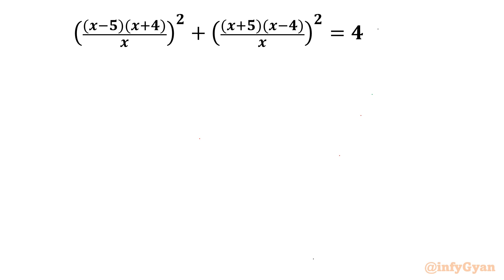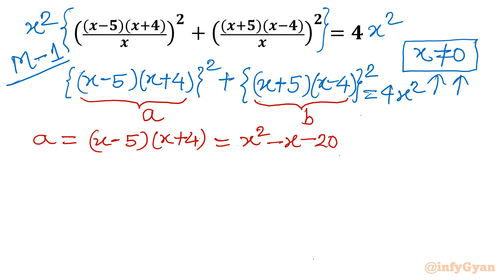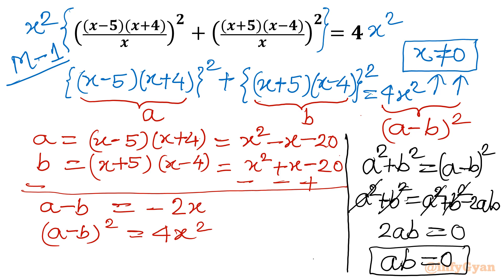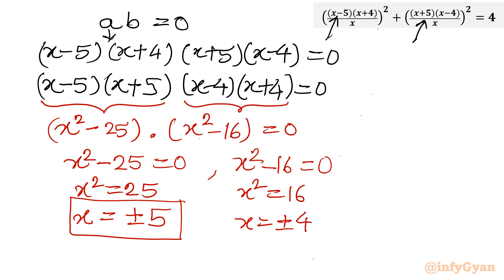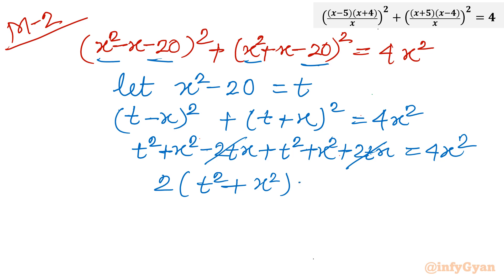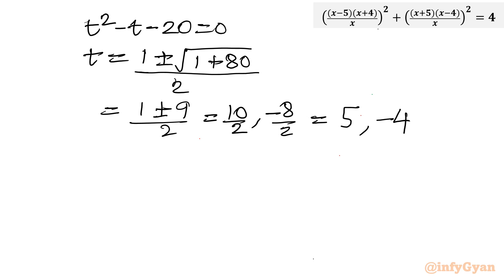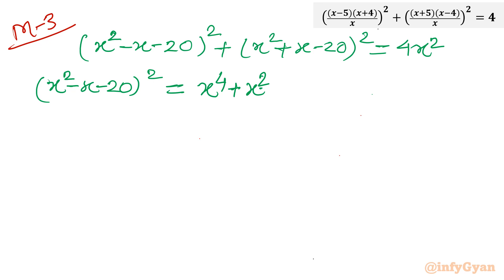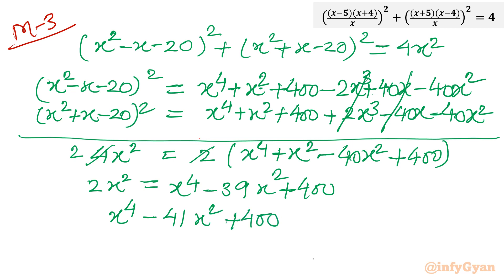Solving a Fascinating Rational Challenge Using 3 Strategies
Join us on an exhilarating journey as we unravel the mystery behind a captivating rational challenge. In this video, we explore three distinct strategies to conquer the complexity of this problem, offering insights into problem-solving techniques and mathematical reasoning. Whether you're a seasoned mathematician or an aspiring problem solver, this exploration promises to ignite your curiosity and sharpen your analytical skills. Get ready to embark on a thrilling adventure of rationality and discovery!

📚 Key Highlights:

Insights into the unique aspects of the tough rational equation
Application of substitution and algebraic identities

Timestamps:
0:00 Introduction
0:30 Domain
1:17 Substitution
3:55 Difference of two squares
5:03 Method-2
7:22 Quadratic equation
7:30 Quadratic formula
8:48 Method-3
9:20 Algebraic identities
11:01 Quartic equation
11:40 Factorization
12:30 Solutions